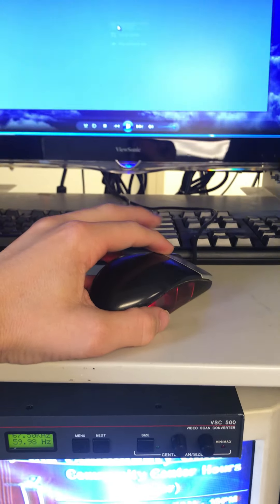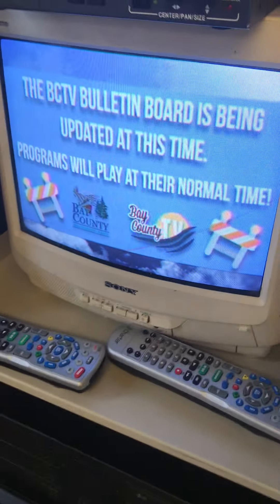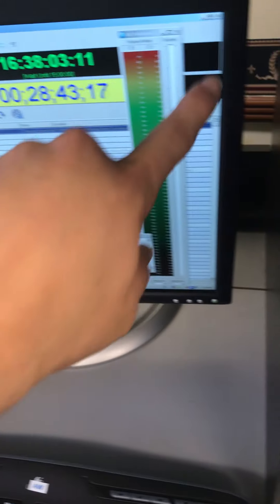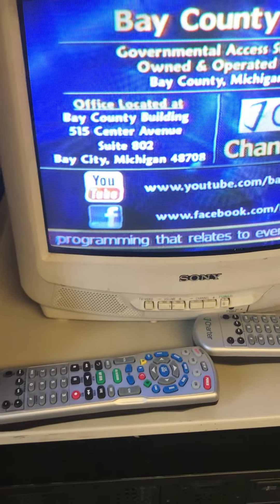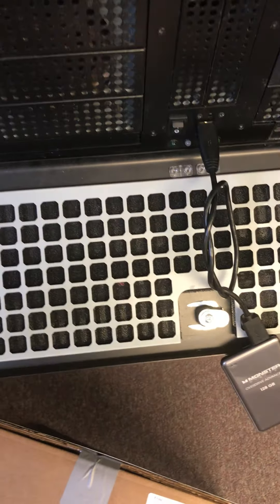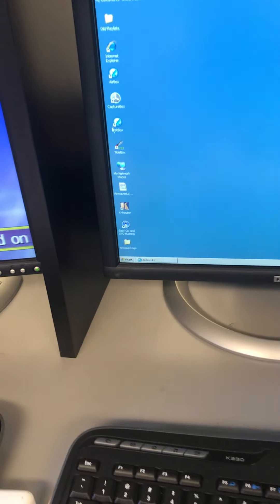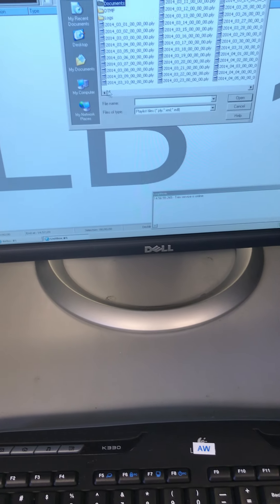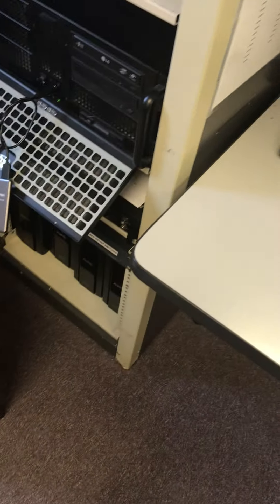Bay county tv tour